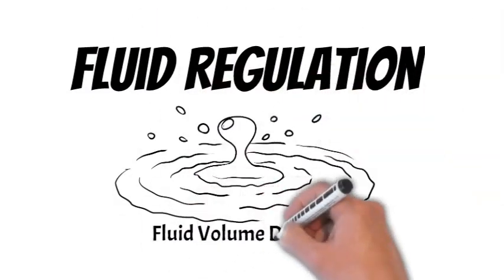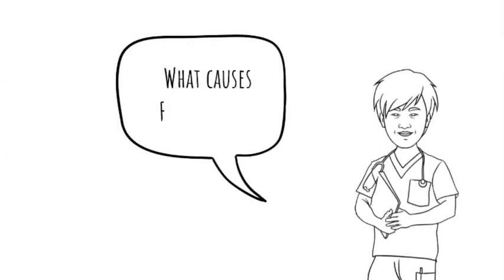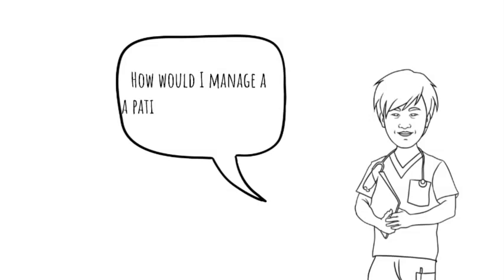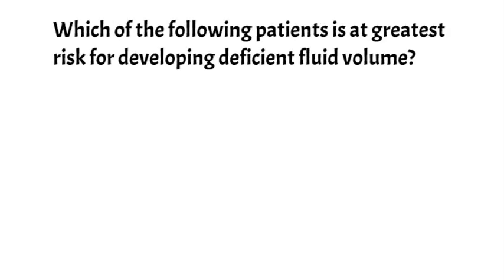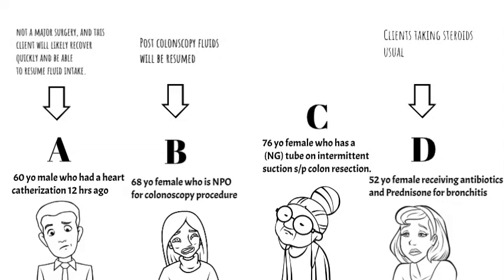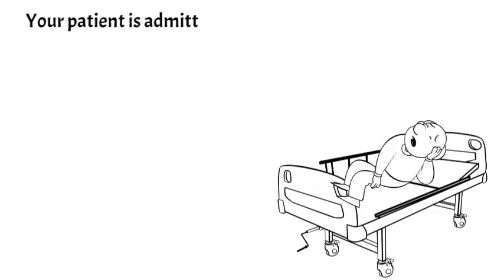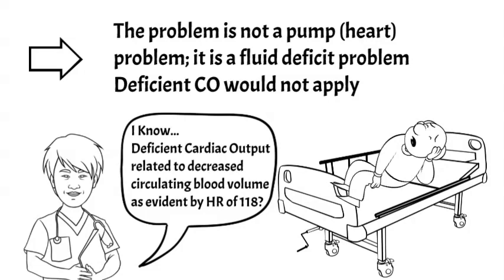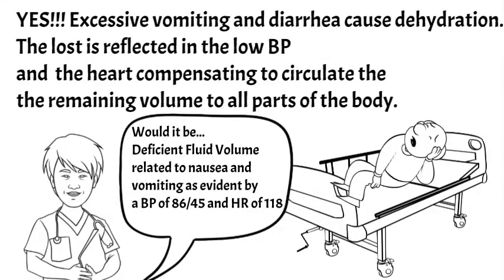Fluid Regulation- Fluid Volume Deficit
Fluid and Electrolyte  is a vital concept to grasp. Here is a simple review of Fluid volume deficit (first in series of Fluid and electrolytes).